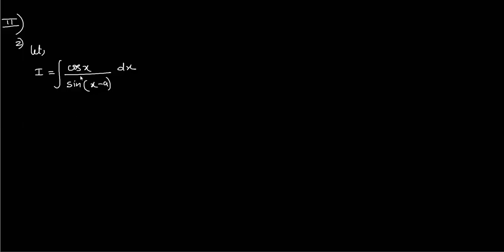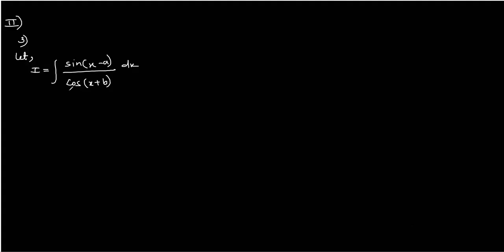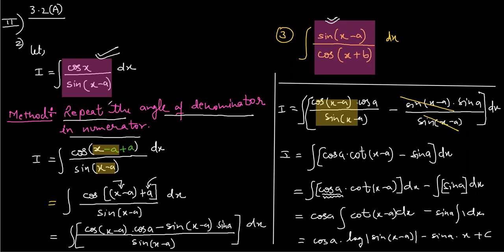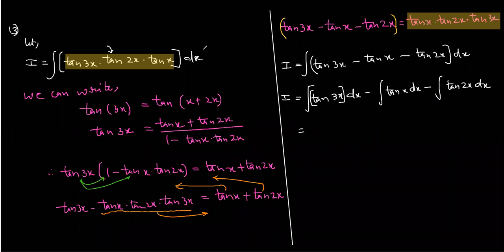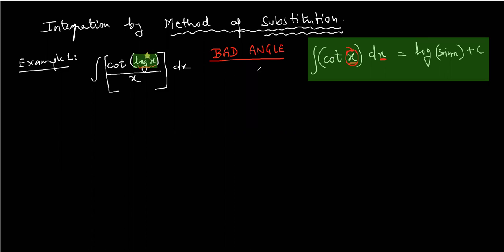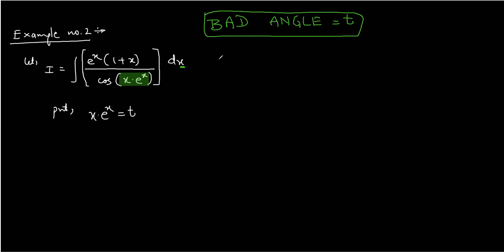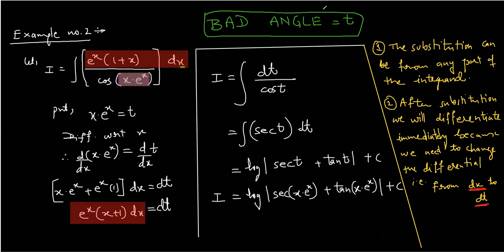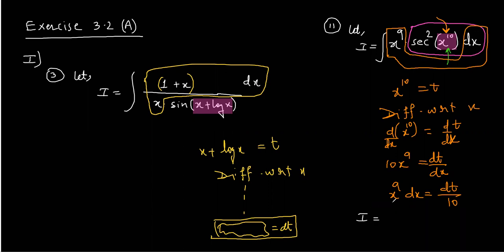INDEFINITE INTEGRATION FOR CLASS 11TH AND 12TH LECTURE NO 7